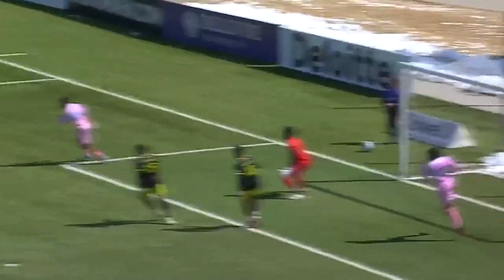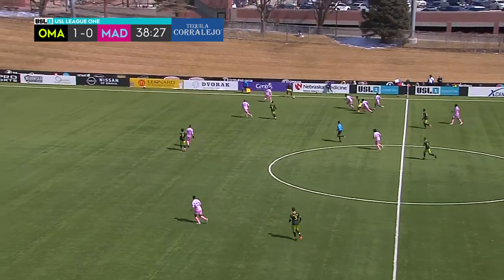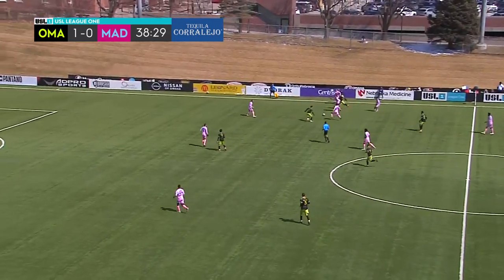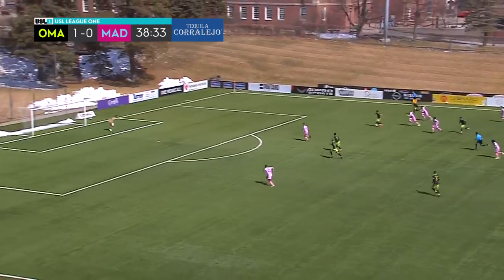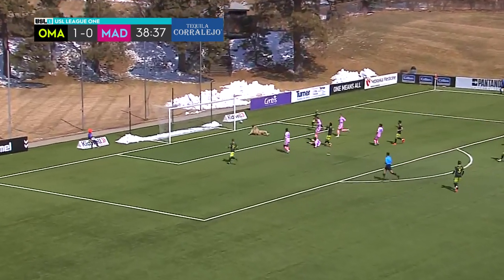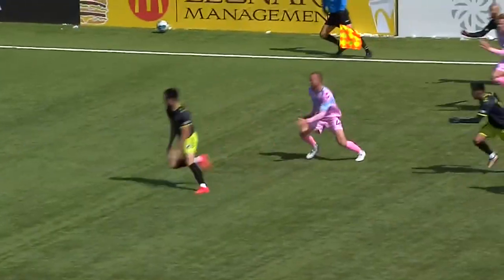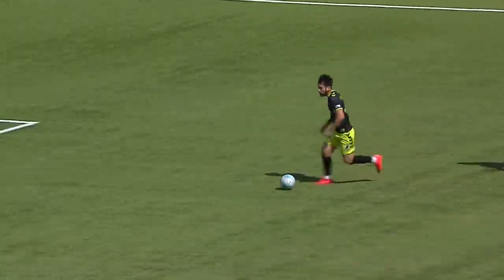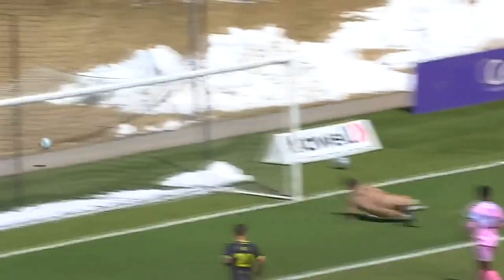3.26.2023 | Union Omaha vs. Forward Madison FC - Game Highlights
A heated affair at a chilly Caniglia Field in Omaha, Neb. ends in a 1-1 draw between rivals Union Omaha and Forward Madison FC in the pair’s season opener.

00:00:00 - Kick Off by Union Omaha
00:00:13 - GK Save by Rashid Nuhu
00:00:37 - GK Save by Bernd Schipmann
00:00:58 - Goal by John Scearce
00:01:35 - DefensiveAct by Jayden Onen
00:01:41 - Shot by Nazeem Bartman
00:01:47 - Pass by Christian Chaney
00:01:56 - Shot by Nazeem Bartman
00:02:00 - Shot by Noe Meza
00:02:10 - DefensiveAct by Alex Steinwascher
00:02:17 - Shot by Noe Meza
00:02:24 - Goal by Christian Chaney
00:03:00 - Shot by Christian Chaney
00:03:25 - GK Save by Rashid Nuhu
00:03:39 - GK Save by Rashid Nuhu
00:03:48 - End Match by Union Omaha